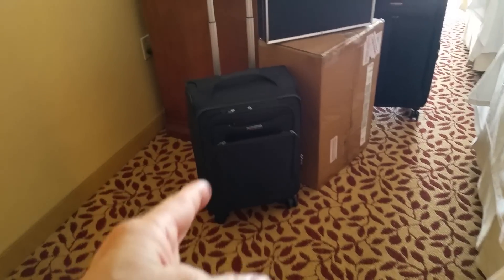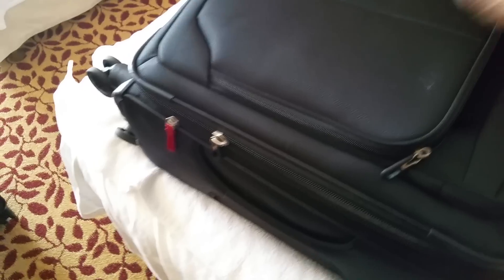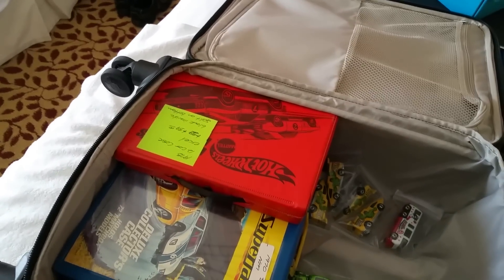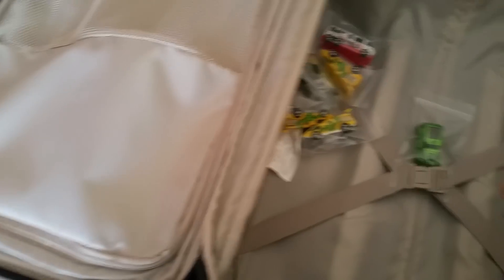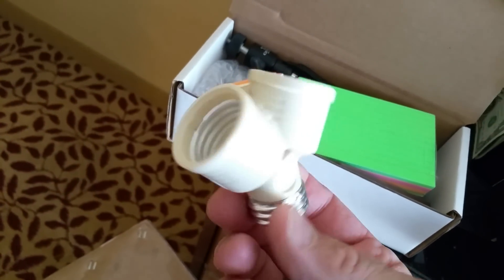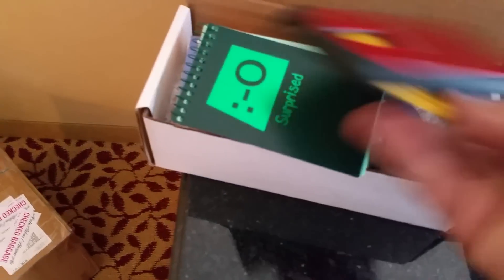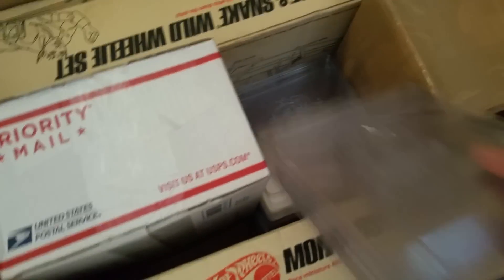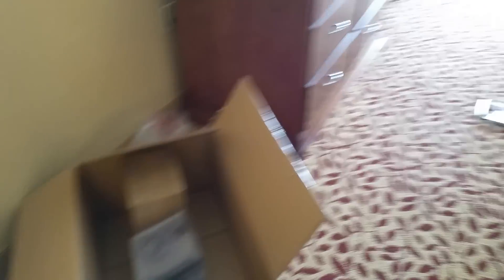Hot Wheels Convention Arrival and Unpacking the Goodies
Just arrived at the Hot Wheels Convention take a look at the crazy amount of stuff I brought on the plane.